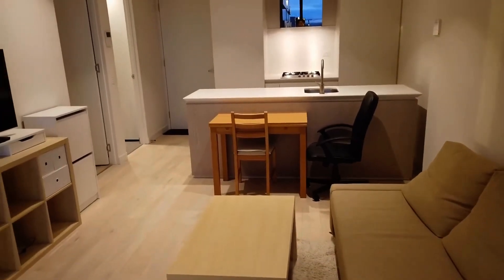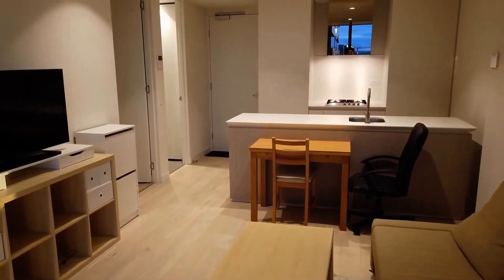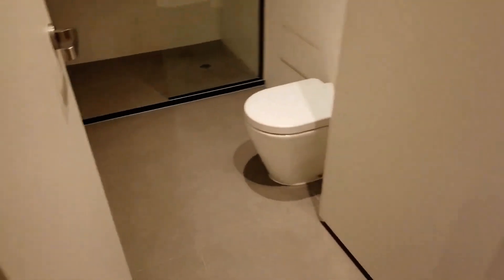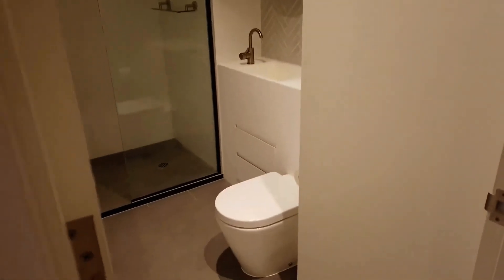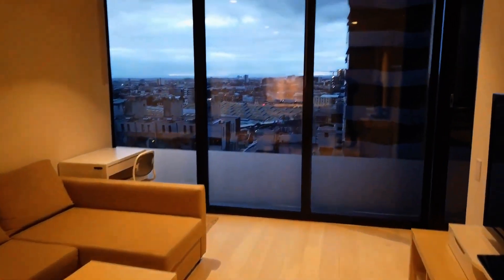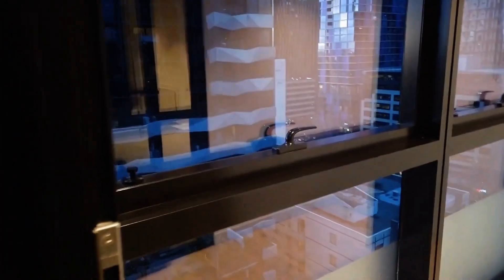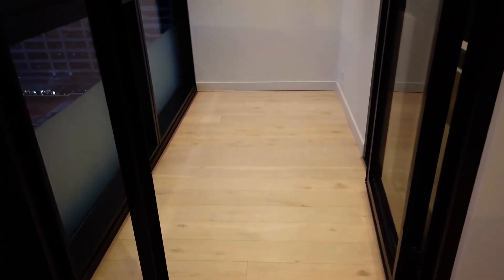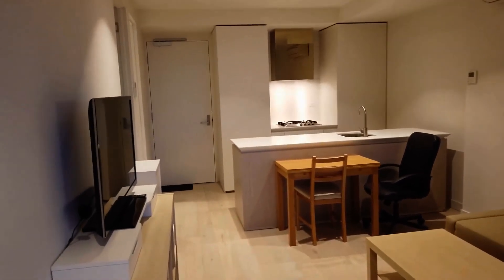Apartments for Rent in Melbourne 1BR/1BA by MRE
Experience real lifestyle at 1409/135 A'Beckett Street, Melbourne, VIC 3000 with Melbourne’s Liveability Experts, MRE.

Welcome home to Unit 1409. This stunning furnished one-bedroom apartment has been meticulously designed and built to service every need of your urban life. The kitchen is state of the art with stone benchtops, an abundance of pantry space and stainless-steel appliances including full oven, 4 burner gas cooktop and dishwasher. The bedrooms are filled with an abundance of natural light and enjoys spectacular views across Melbourne, offering room for a generous sized bed with bed side tables and mirrored built in robes. EQ Tower apartments are fitted with designer bathrooms offering plenty of space and are complete with a Euro laundry.

12 Yarra St, South Yarra VIC 3141